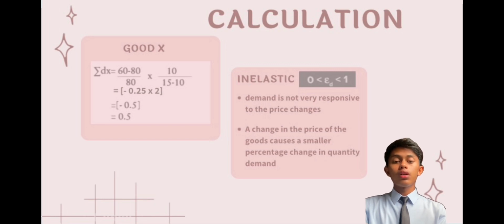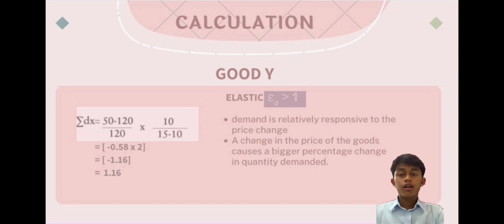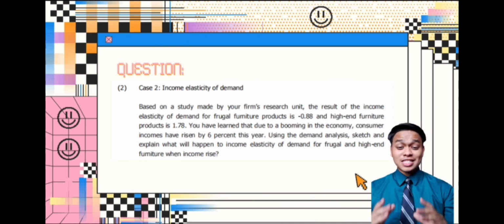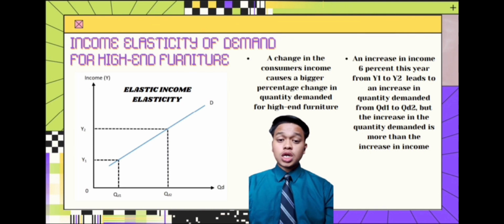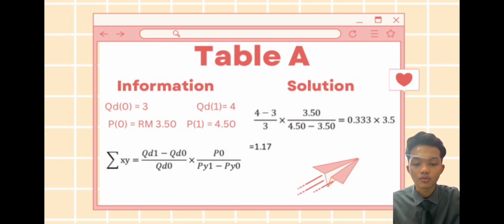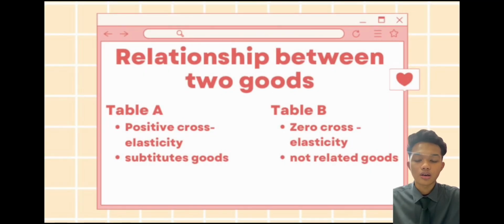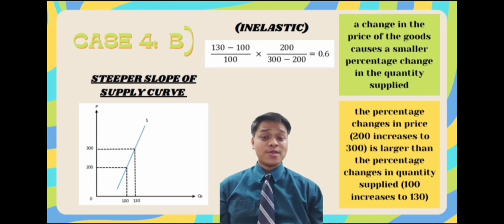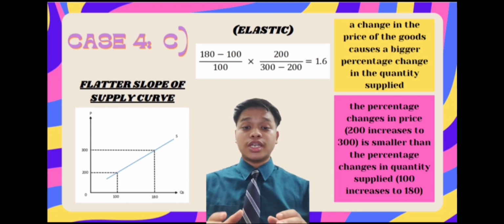PRESENTATION MICROECONOMICS ( ECO 1013 ) DBS 2A